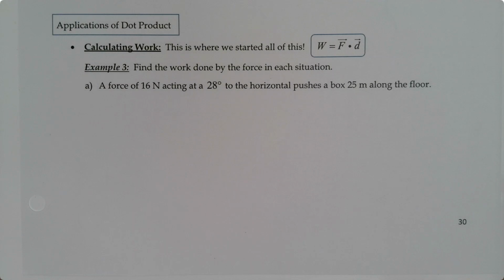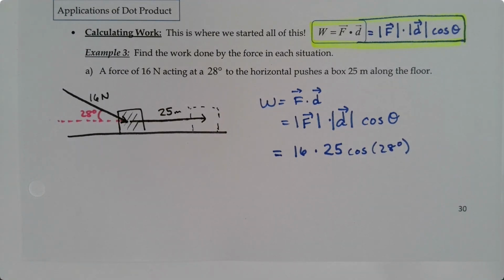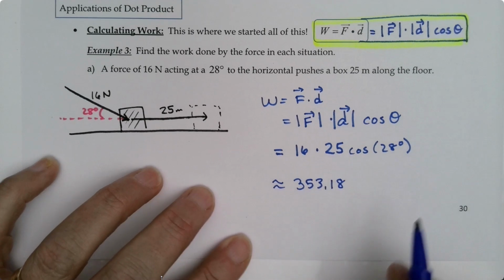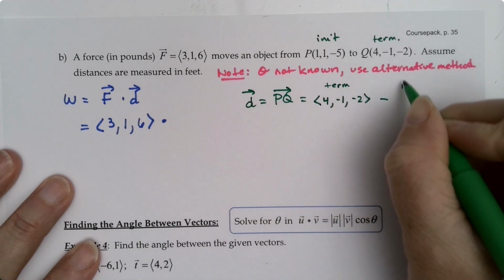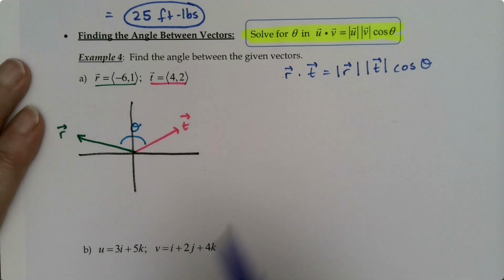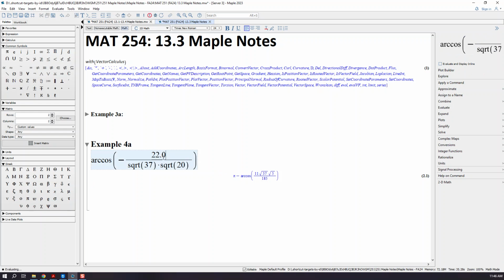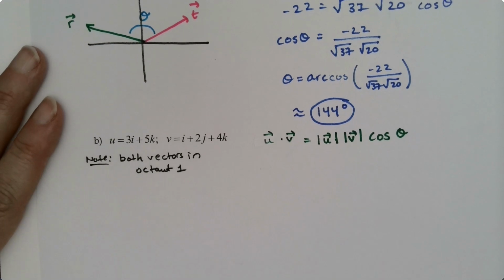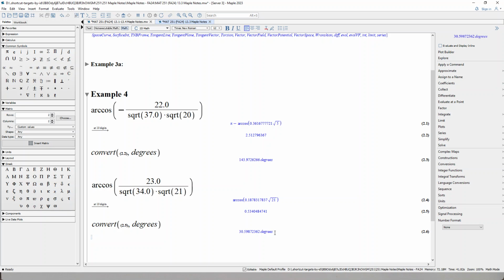MAT 251 13.3 (2e 11.3) Part 4 (FA24)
Simple applications of the dot product (work and angle between two vectors)